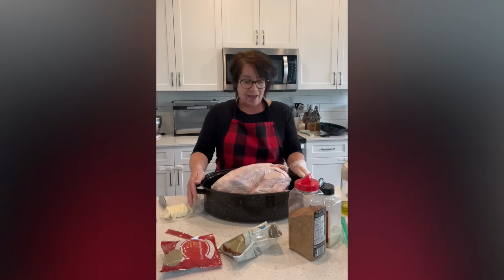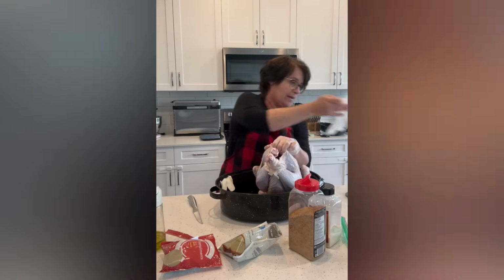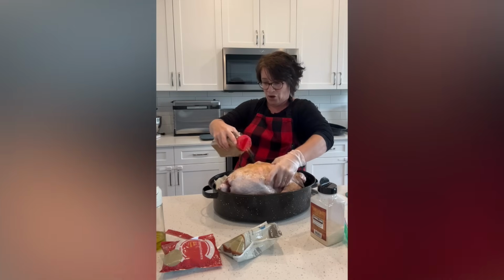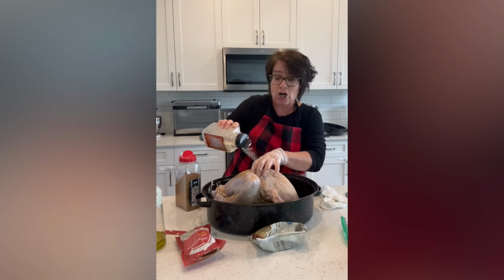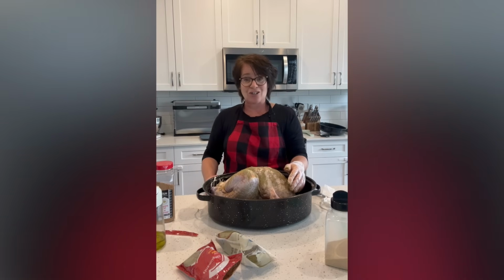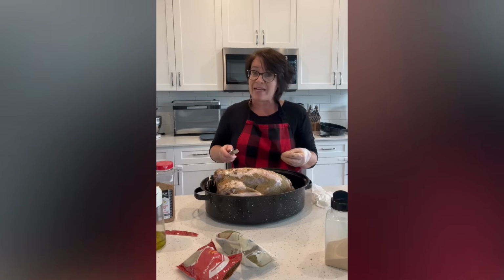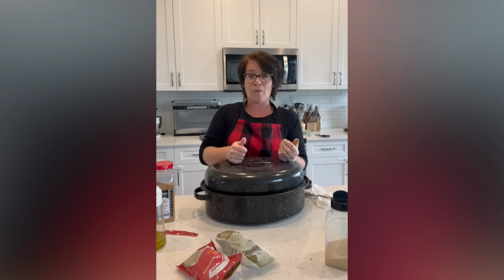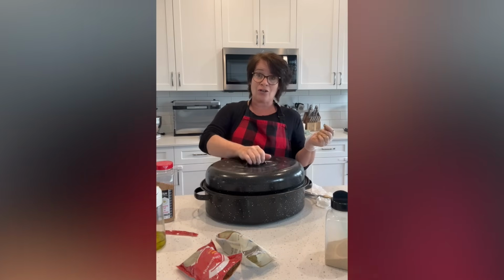How to cook a Thanksgiving Turkey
Thanksgiving Turkey Recipe

*Preheat oven 375°F (If you don’t have a Convection oven, put your regular oven on Bake)
*Spray pan with olive oil

1. Put in 1/2 cup butter (or margarine) in the pan
2. Sprinkle granulated Garlic power, seasoning salt, sage and poultry seasoning, all over the turkey
3. Set the turkey uncovered in the oven for 30 minutes.
4. Then add 2 cups of water, pour it into the pan and pop it back into the oven for 30 more minutes.
5. After 1 hour take the turkey out, flip it over and add 2 cups of water and put the lid on (spray the lid as well)
6. Put back in the oven for 15-20 minutes per pound. This time includes the hour that you have already cooked. The total cooking time for a 10 lb turkey would be 3 to 3.5 hours.
7. Use meat thermometer to reach 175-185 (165 is cooked through)